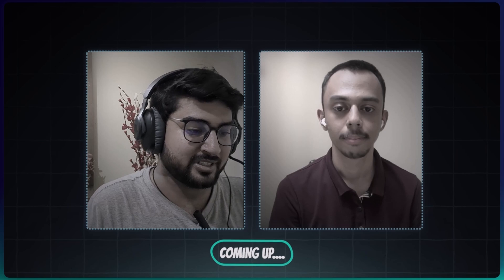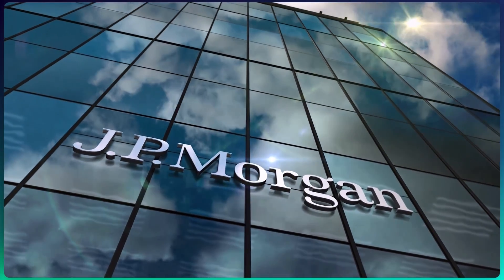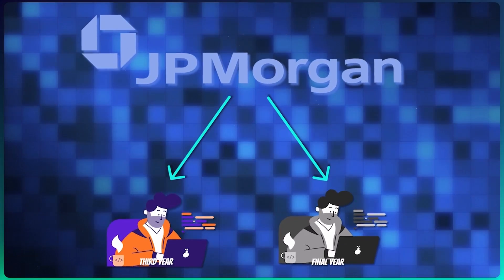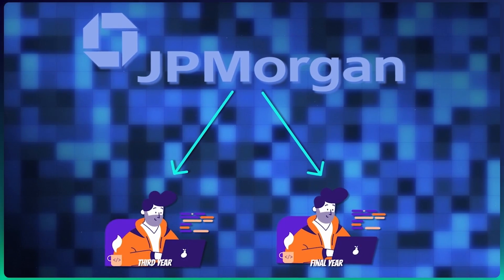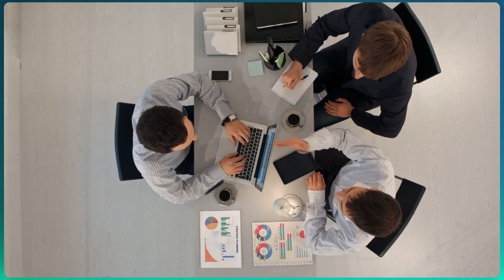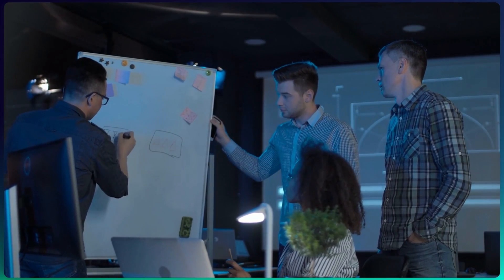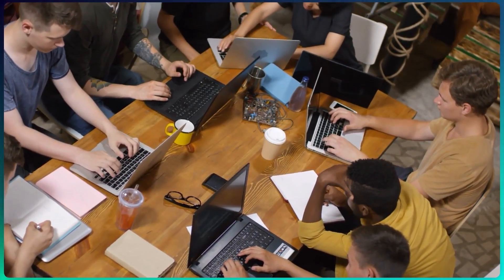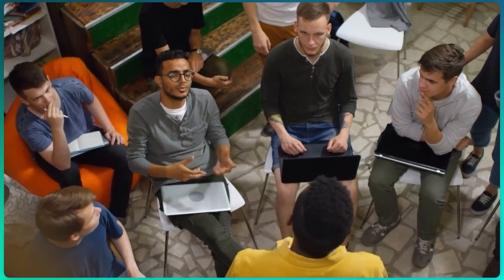JP Morgan Interview Experience | How He Cracked JP Morgan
Hi Everyone,
In this video I have invited over Onkar, who is a software engineer at JP Morgan Chase, he explains the entire interview experience of what happened in each round and focused on how you can get selected in Code For Good Hackathon that is conducted by JP morgan, do watch till the end for a complete idea.

Bosscoder is the one stop solution for mastering DSA,System Design and Development, if you want to crack the interview of the top companies and you can register for Bosscoder's structured curriculum.